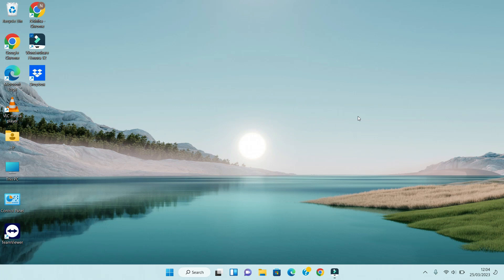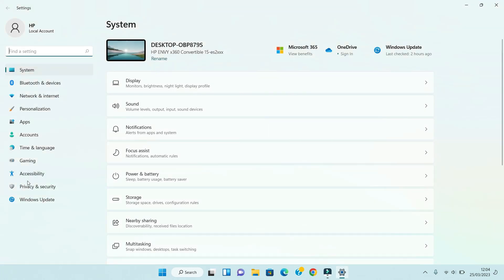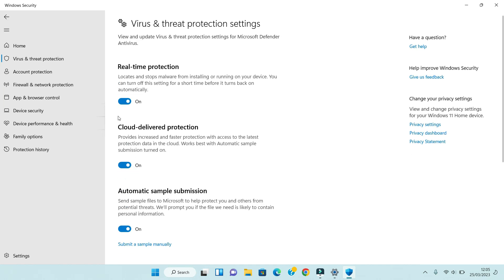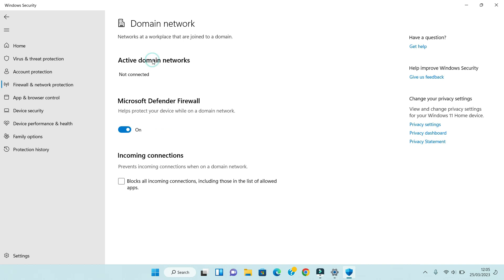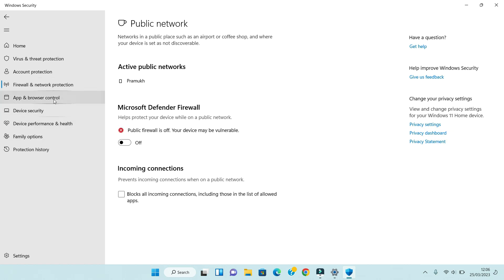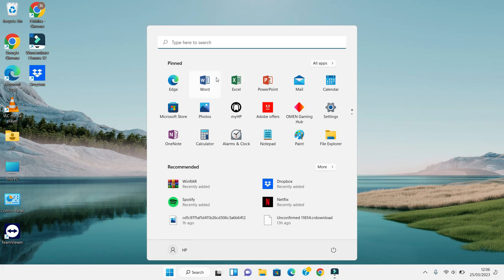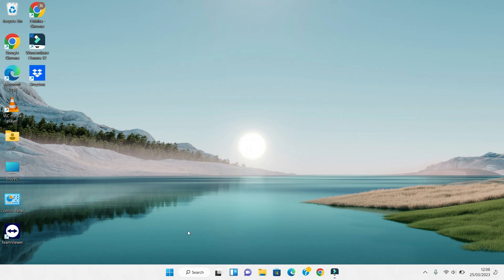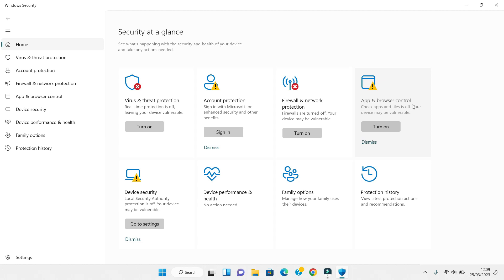How to disable windows security, Defender and any other protection on Windows 10 and Windows 11?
My name is Dipak Varsani. This video will show you how to Disable Windows defender on windows 11.

Method-01 – This method is to disable windows defender for a temporary time, and for that, you have to follow below steps;

1) Click on the start menu.
2) Click on settings.
3) Choose update and security.
4) Click on windows security.
5) Click on Virus & Threat protection.
6) Click on manage settings under “Virus and Threat protection settings”.
7) Disable Real-Time protection and other option.

Dipak Varsani (Hindi) : -

Dipak Varsani (English) : -

English word of the day -

00:00 Intro
00:13 why do we need to disable windows defender?
00:31 How do I disable Windows Defender temporarily?
01:30 How to Disable Windows Defender Permanently using registry editor?
02:22 How to Disable Windows Defender Permanently using Windows Powershell?